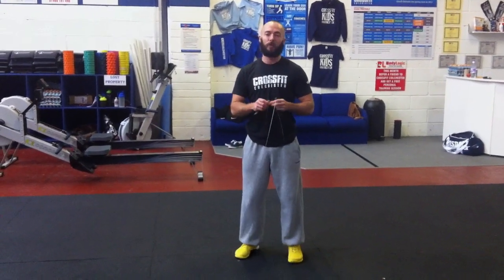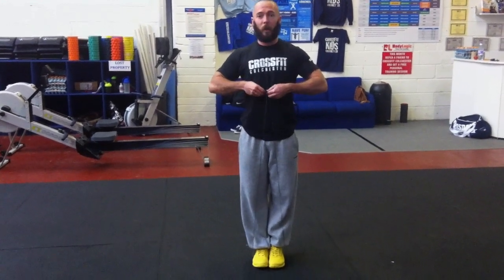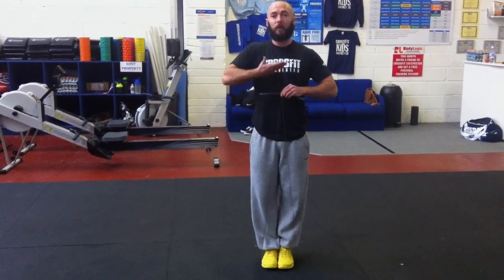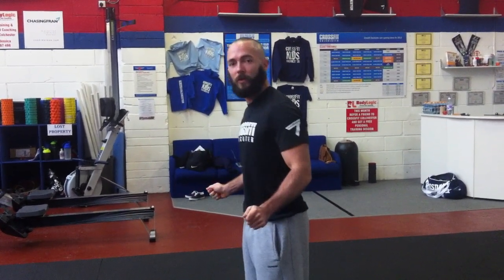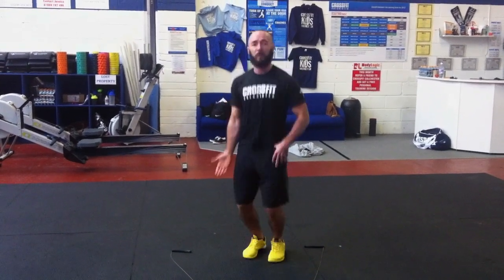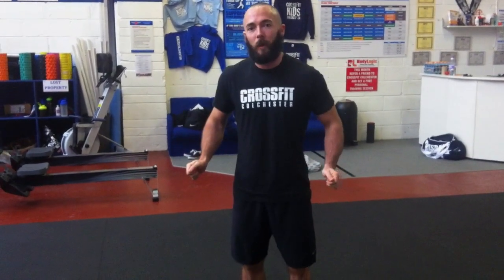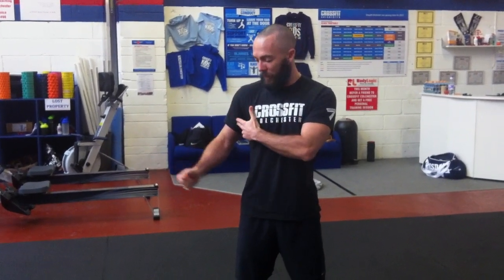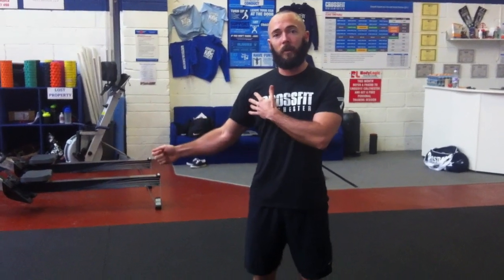CrossFit Colchester Top 7 Tips For Double Unders